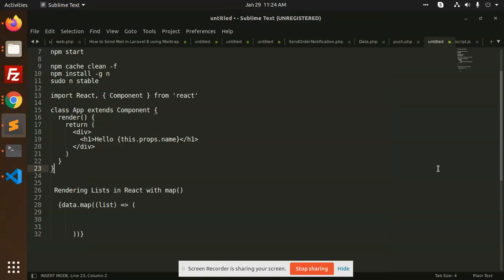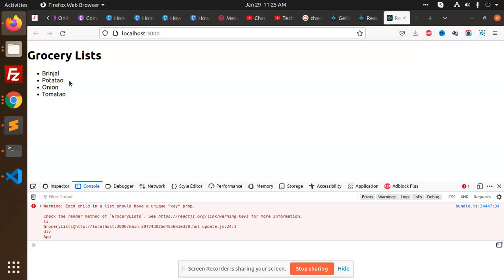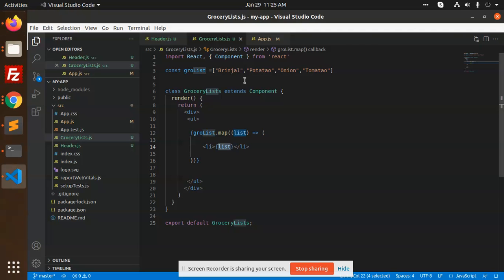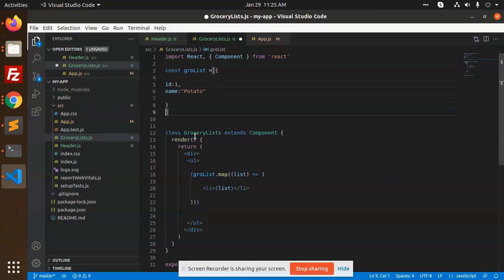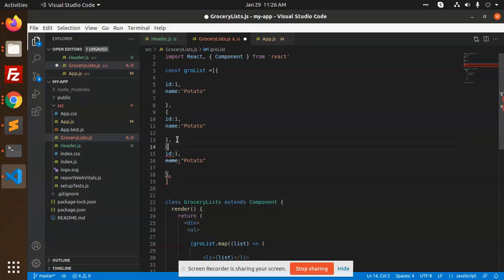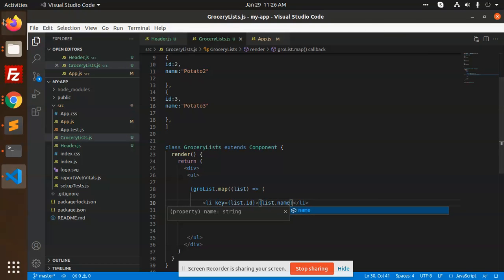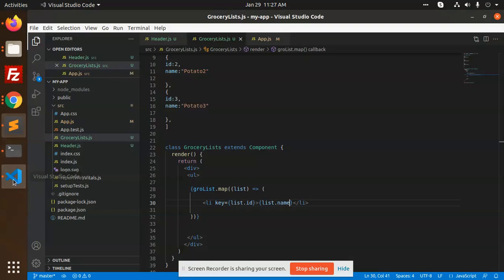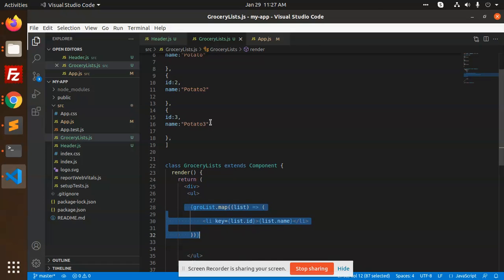Rendering Lists in React with map()